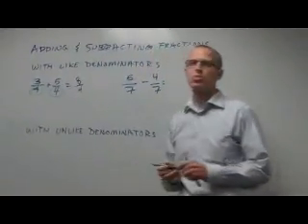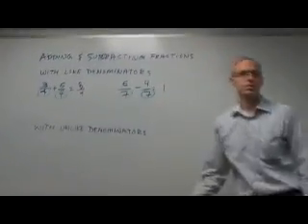Entheos Adding and Subtracting Fractions With Like Review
This video reviews how to add and subtract fractions with like denominators